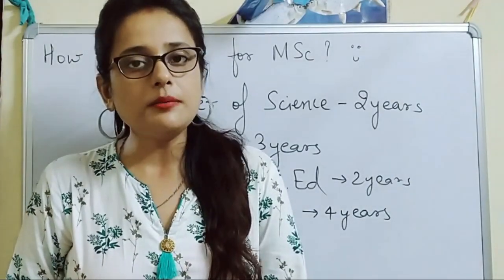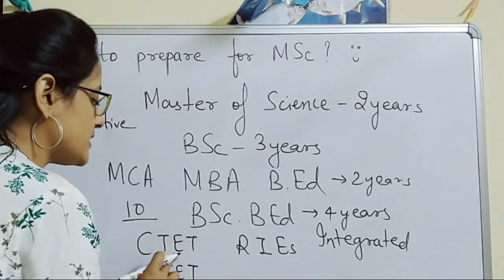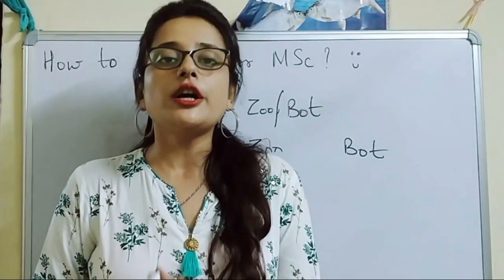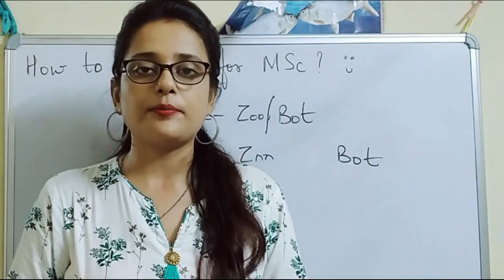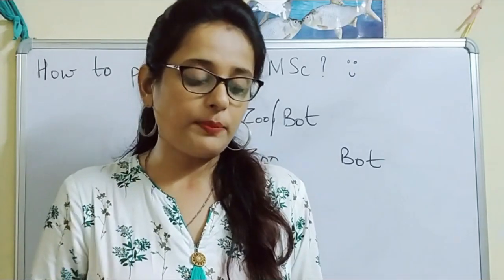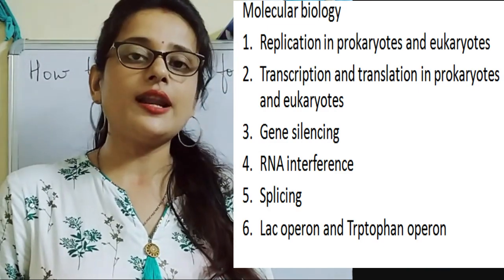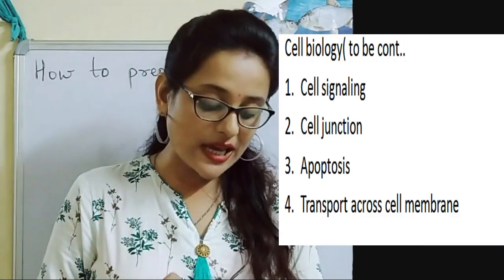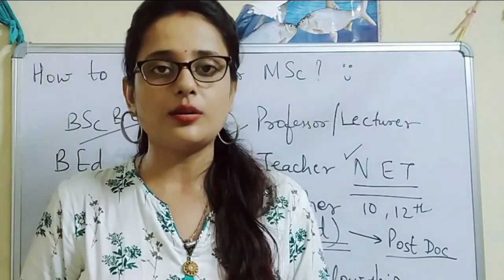Msc entrance preparation- BOOKS & IMPORTANT TOPICS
I forgot to mention ecology. The important topics of ecology are population ecology, succession and biometry.
population is really important. Gause principle, natality, mortality, survivorship curve, population regulation.
This is the telegram account link, which u all can join and ask questions and discuss all your doubts .

List of MCQ books Zoology
1. Unique publishers
2. Msc zoology entrance DU BHU Grassroot publication ( good)
3. Question Bank of zoology Bharti Singh, Deepmala, Sangeeta
4. Msc zoology Vijeta competitions
5. Msc zoology Anita Singh
Unique publishers

Reference books
1. Ecology by PD Sharma ( good)
David P Clark Biotechnology
Genome 3 T A Brown
Genetics by Benjamin Pierce
4. Harper Biochemistry( old, affordable)
5. Pathfinder part 1 part 2 combo(good)
8. Biochemistry by U Satyanarayana
9. Molecular biology of the cell by Alberts Bruce
10. cell biology, genetics, mol biol, ecology, evolution by PS Verma, V K Aggrawal
11. cell biology by sc Rastogi
12. organic evolution by veer bala Rastogi
13. RL Kotpal for vertebrate and invertebrates
14. RL Kotpal invertebrate zoology
15. Environmental science by R Rajagopalan
16. environmental studies by Ashish Shukla
17. Biostatistics by Rao & Janardhan
18. Biostatistics Rastogi publication
19. Chordata embryology

List of MCQ books for Microbiology
1. PATHFINDER lifesciences fundamentals and practice
2. PATHFINDER COMBO PART 1 & PART 2 LIFESCIENCES
3. Microbiology by Purushottam kaushik & Kirti Kaushik ( MCQ)
4. Microbiology mcq by Adesh Singh & Sunil Kumar Singh
6. Mastering Microbiology by Shivika J Sethi
7. Notes on Microbiology by Simon, Caroline, Jane
8. Pelczar Microbiology
9. Prescott Microbiology
10. Stand I use
11. General knowledge by Manohar Sharma

List of MCQ books biotechnology
1. Mcq lifescience biotechnology+  JNU biotechnology combo( good )
2. Biotechnology a competitive aaproach by Sudhir Kumar
3. Biotechnology a competitive aaproach by  Sandeep Jaiswal , prava singh
4. Jnu msc biotechnology by r gupta
5. MCQ for msc Biotechnology by Vishal p Deshmukh, Himalaya publishers